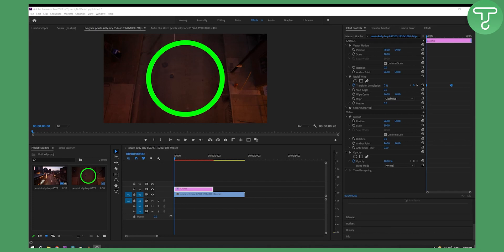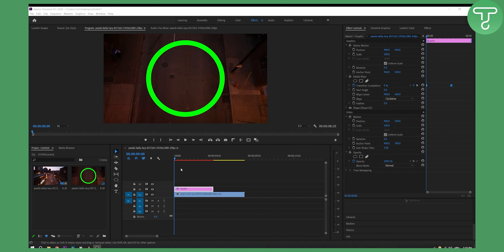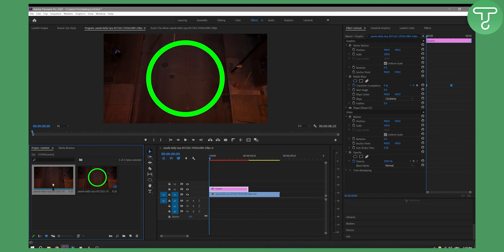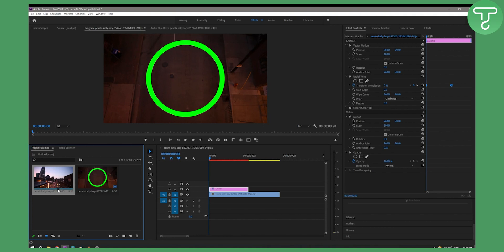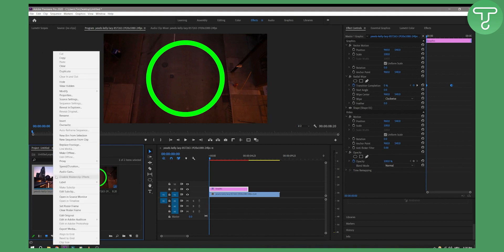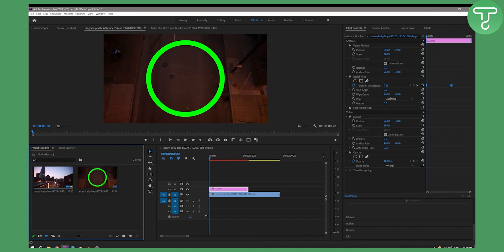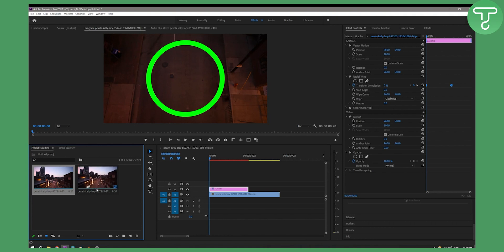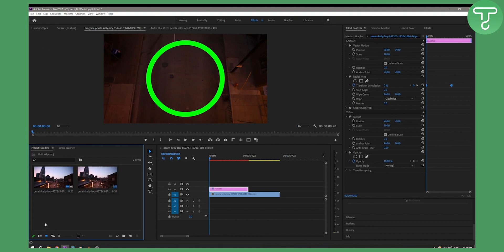How to Change The Thumbnail of Your Clip in Premiere Pro (2024)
In this video, I will show you how to change the thumbnail of your clip in premiere pro